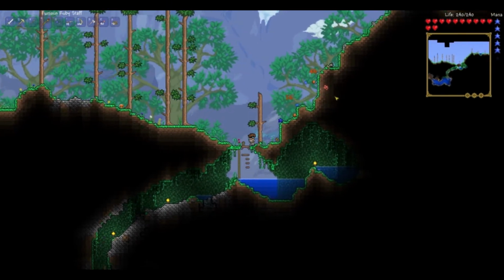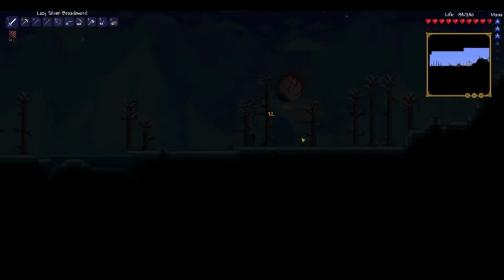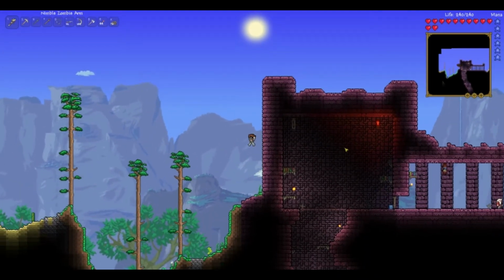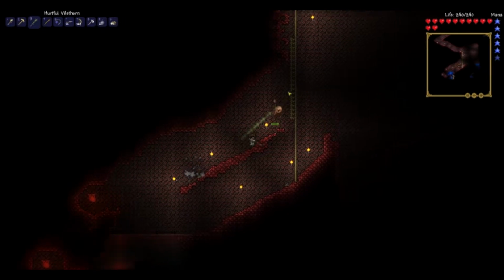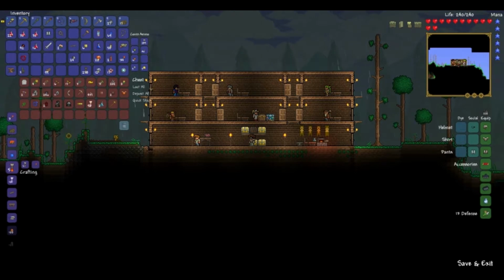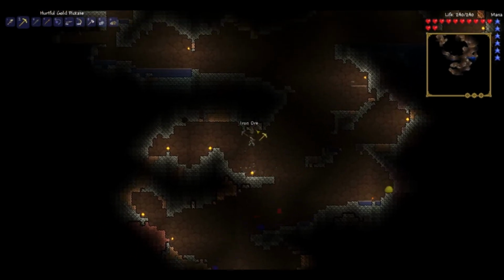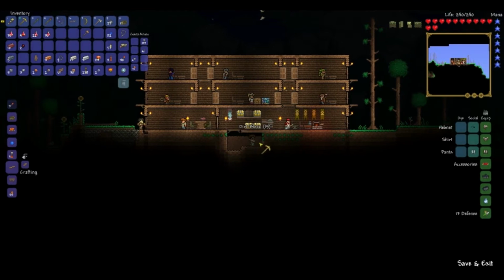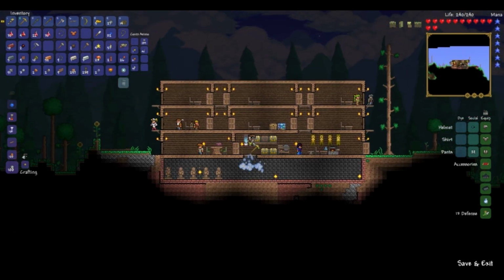Terraria - The Revival of The Adventures of Bob McBobster Episode 13 - Basement!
Again sorry for the reverb/double audio. My bad. Fixed in Episode 15!
GG my thumbnail broke. Time to make a 3.0.

Links!~